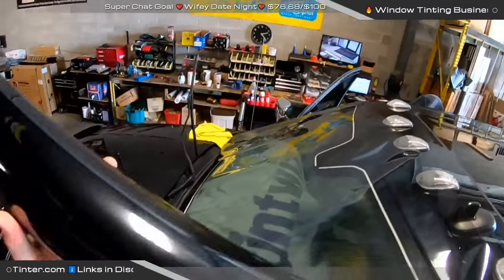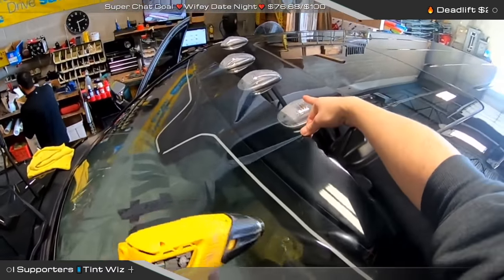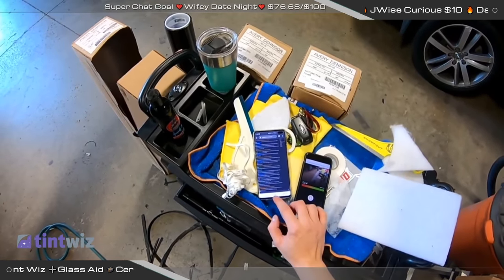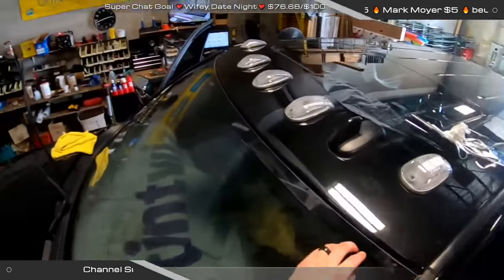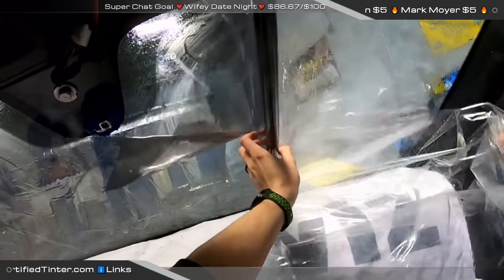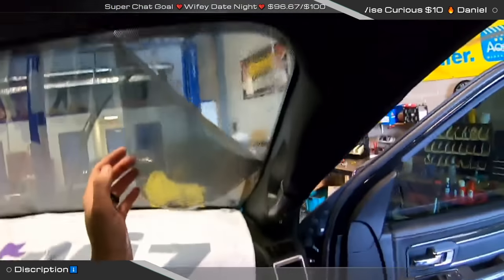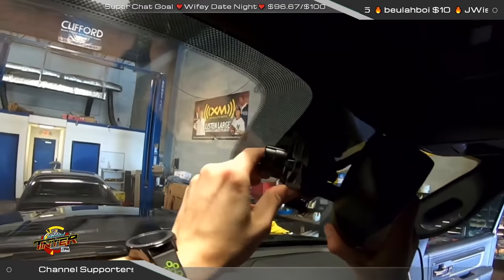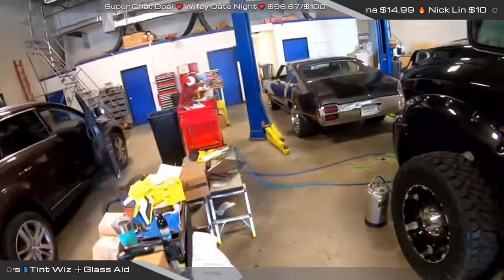🔴 Ram Windshield Tint | How to Tint a Windshield | Hand Cut and Install Windshield Tint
Tinted this huge extended full size lifted ram windshield. See the full tint process start to finish while i answer your questions LIVE! The full windshield was tinted in avery dennison 50%

📱Tint Wiz is the all in one CRM suite for your tint shop. Help streamline your business, schedule jobs and send proposals. All from the app or web interface.